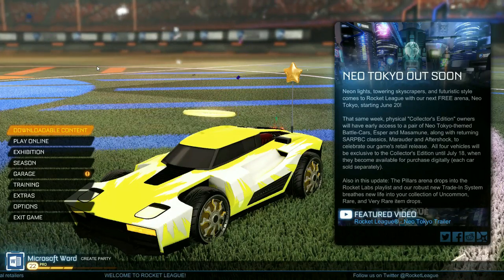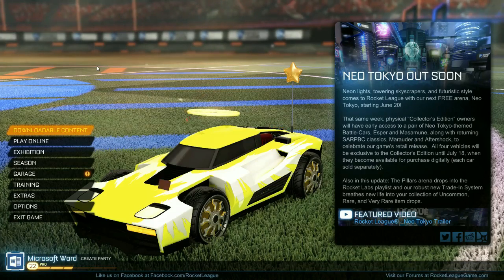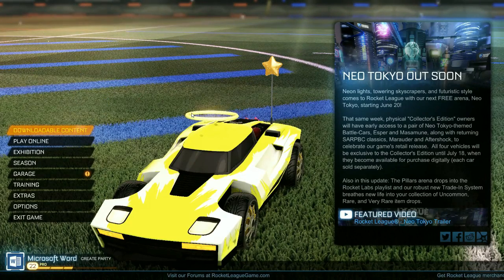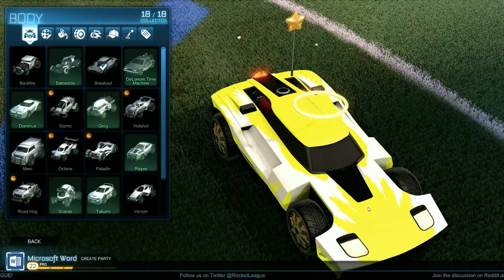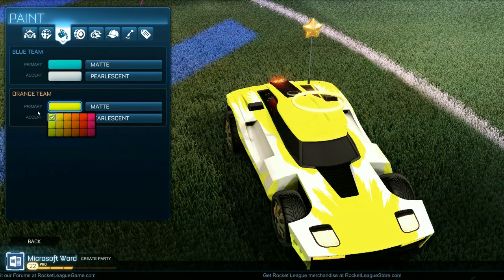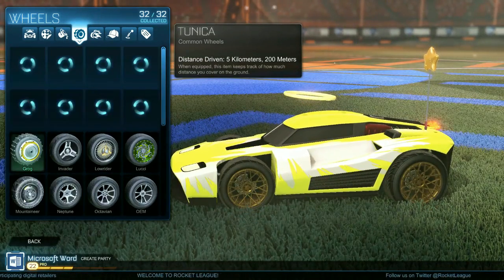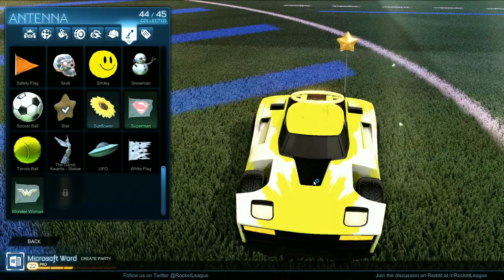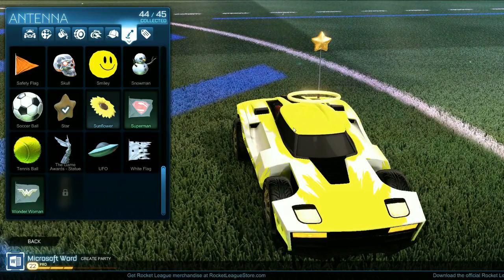Rocket League Angel Car Design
This is a tutorial on how to make a Rocket League battle car look like an angel. This is to commemorate my most popular video, the Demon Car design.